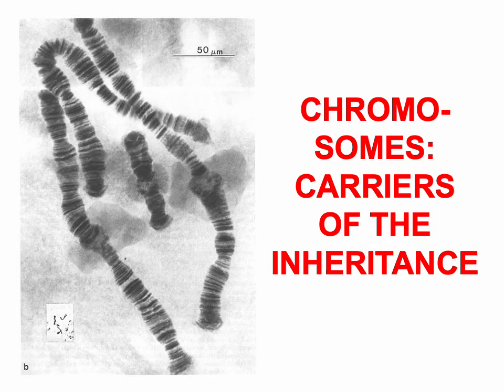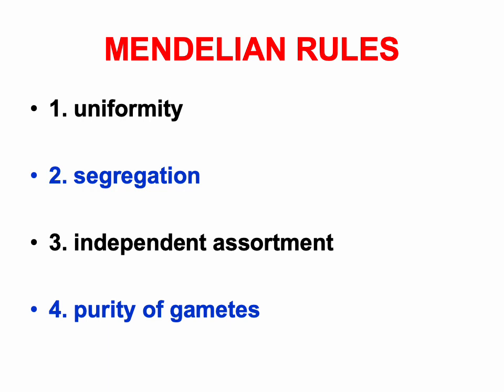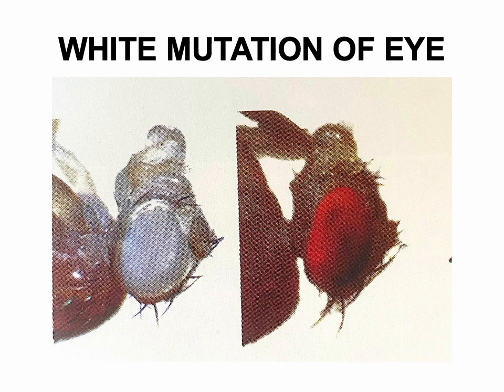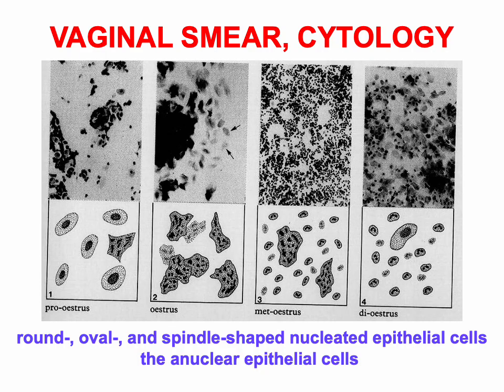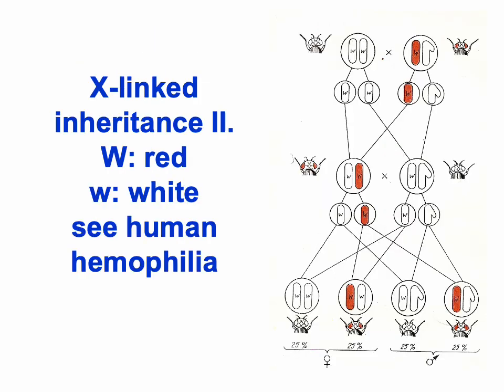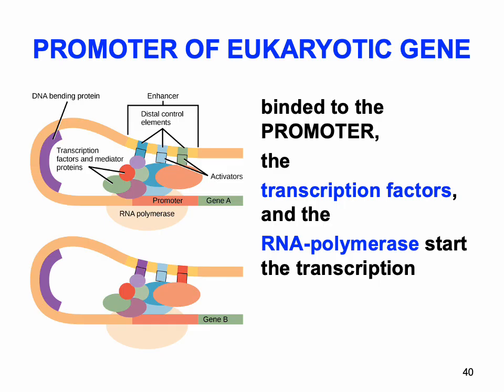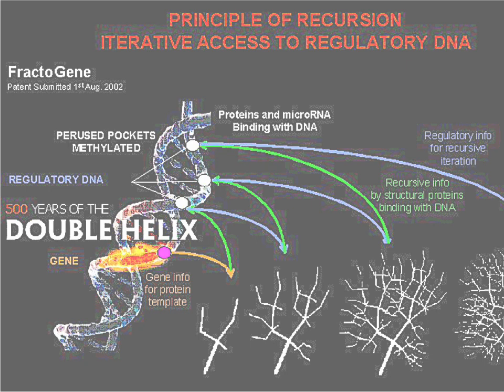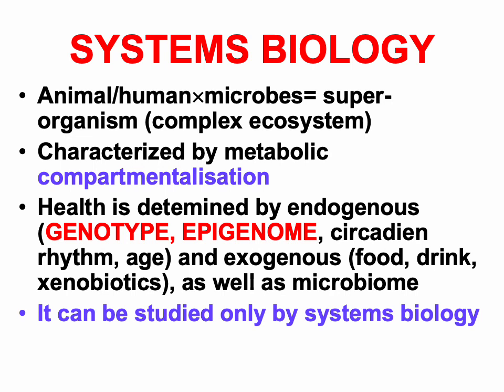BASICS OF GENETICS Sandor Gy Fekete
The classical basics of the genetics is given: Mendelian Rules, X-linked inheritance, chromosomal sex determination. DNA structure and protein synthesis. DNA-replication. Gene expression, RNA interference.